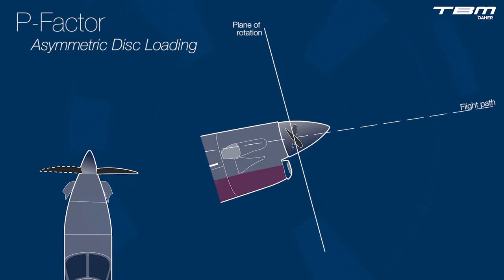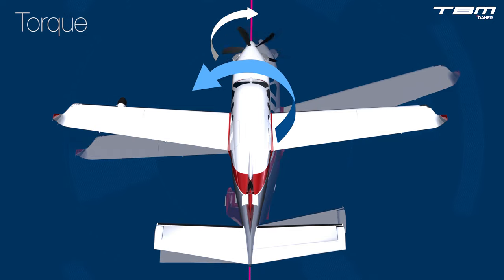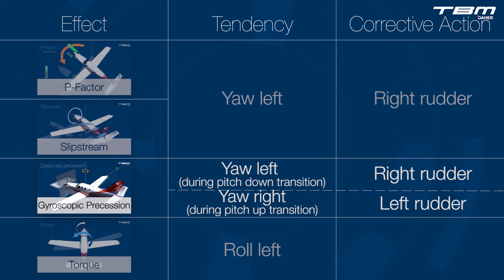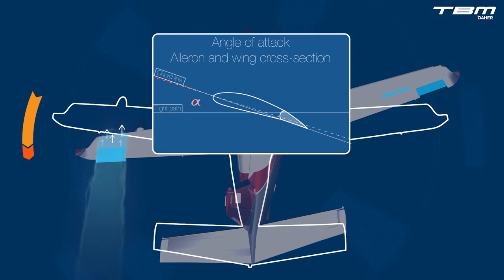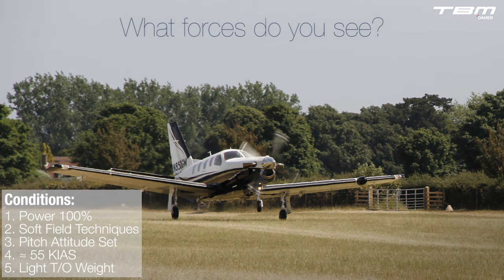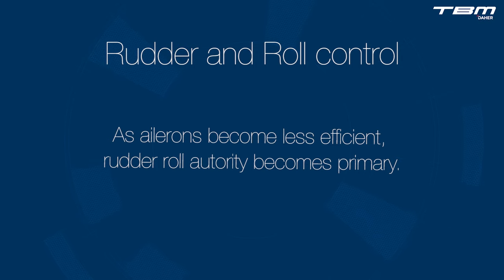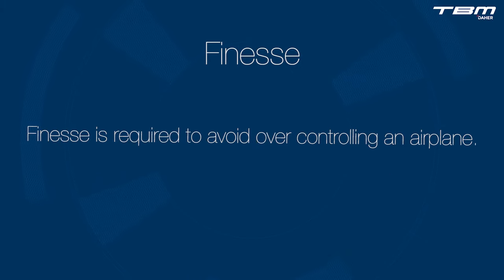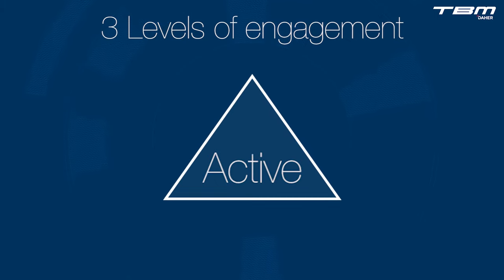Principles of Flight - Part 2 : Propeller Tendencies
Becoming aware of (and preventing) Loss of Aircraft Control (LOC) accidents is becoming a top priority in aviation safety.  This problem is now listed within NTSB's Most Wanted List. In many cases, LOC events may result from the erosion of basic skill-sets learned and demonstrated during preliminary flight training.

This video is part of the communications channel from Daher to TBM operators, pilots, training institutions, instructor pilots, mentors, and safety pilots.  The aim is to enhance the pilot’s situational awareness when flying the TBM.  At no time does this information replace the procedures within any aircraft’s Pilot Operating Handbook (POH) or Pilot’s Guide (PG).

Total viewing time 06:54

Subject timeline
00:18     P-Factor
00:53     Slipstream
01:04     Torque
01:24     Gyroscopic Precession
01:42     Corrective Actions
03:45     Take-off example
05:52     3 Levels of engagement